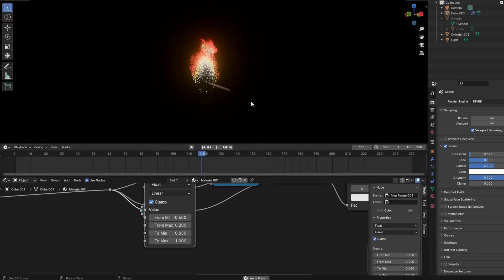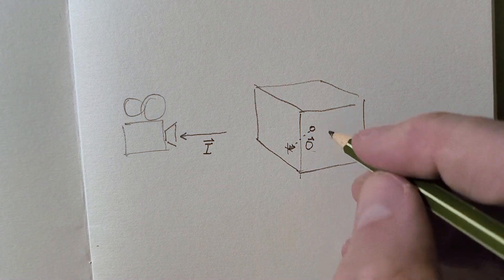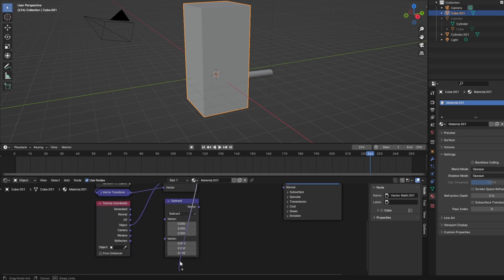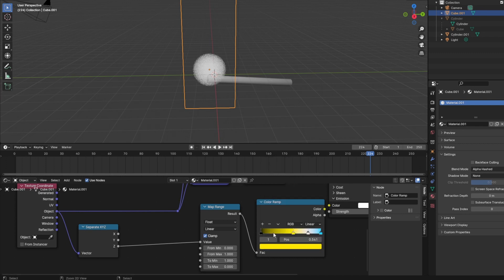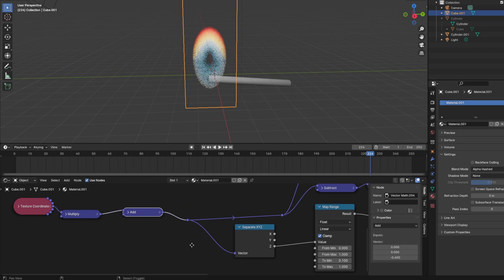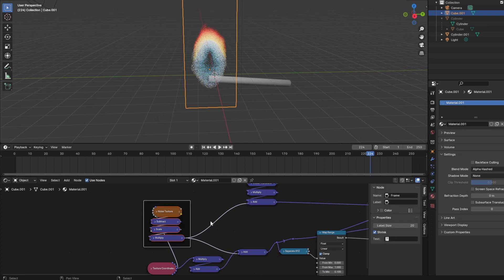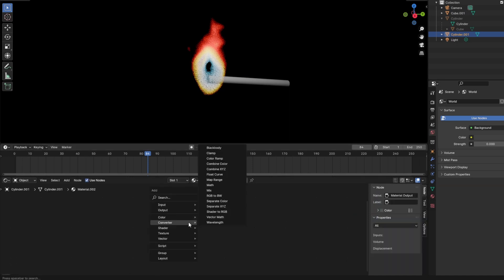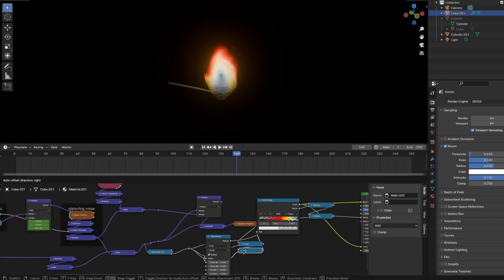ULTIMATE GUIDE to texture coordinates in blender #8 - projection mapping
In this instructural video series we explore the methods and principles behind Blenders shadernode editor.
Lesson 8 is taking a deepdive into vector math as we create a projection mapping nodesetup.